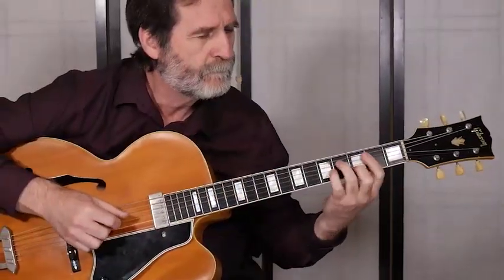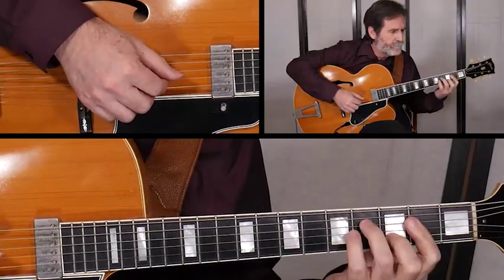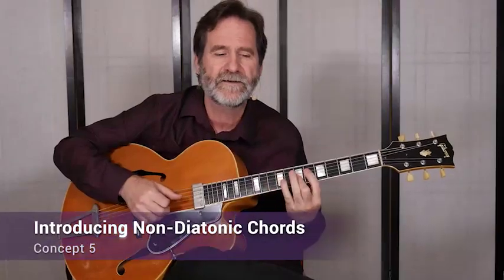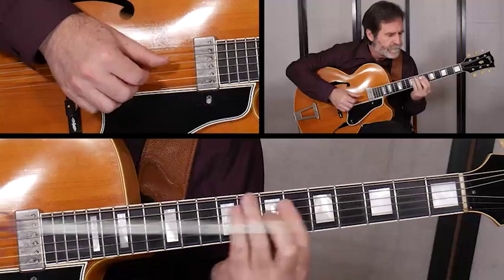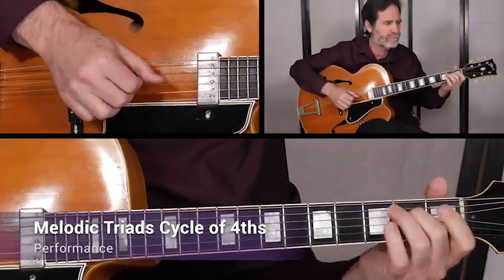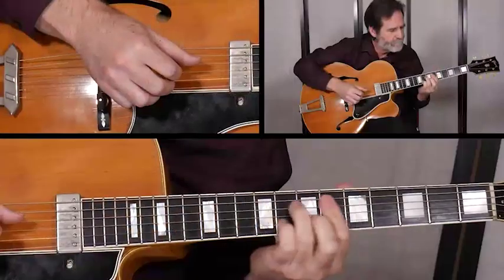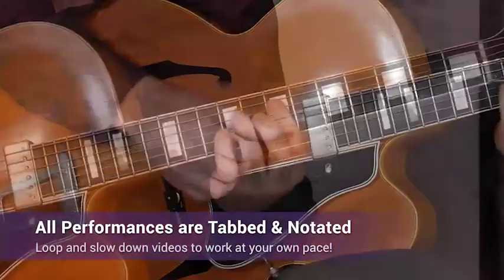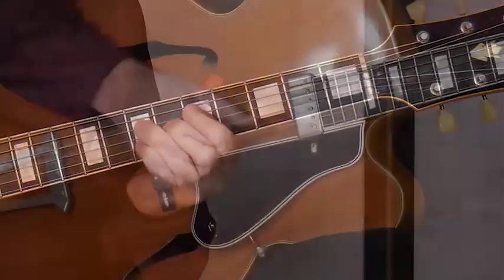Tim Lerch - TrueFire "Melodic Triads"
This course is designed to introduce you to the concept of using triads melodically for your comping and solo guitar playing. Simple, Direct and deep as well.